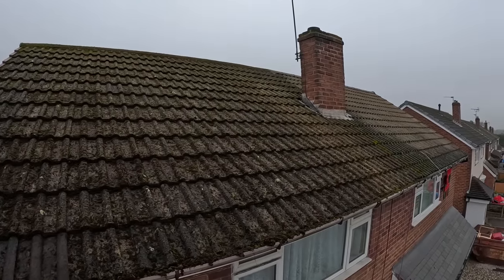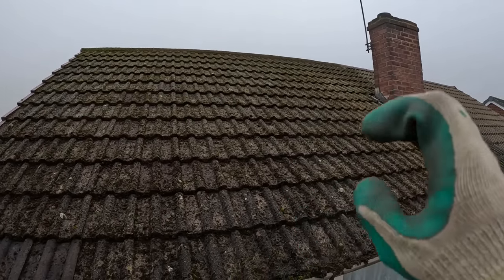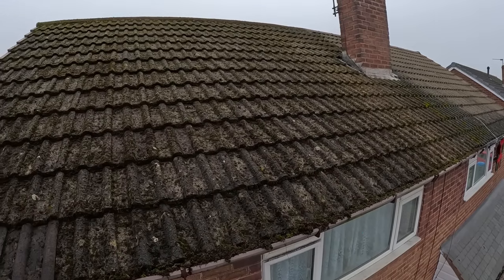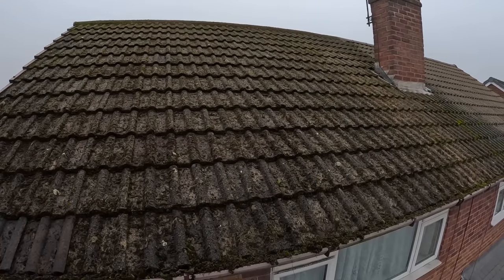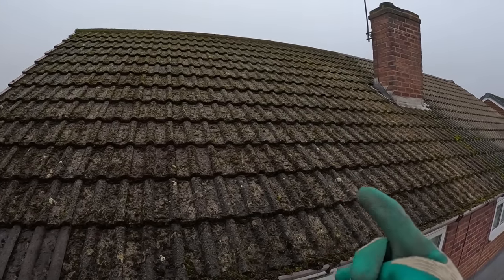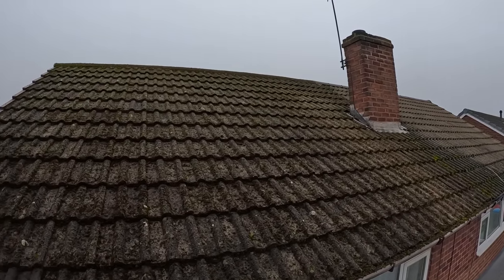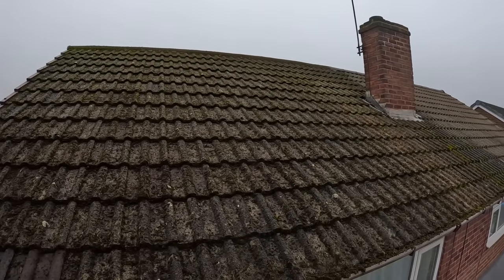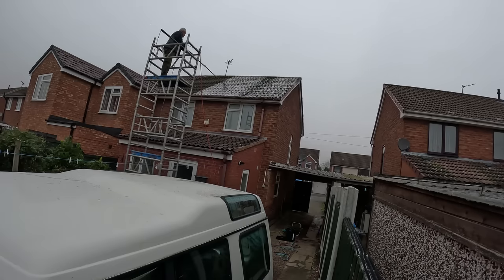STRANGE CASE: RUDE Neighbour Went Too Far? I Discovered Evidence Whilst Cleaning A Roof!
Hmmmm What do you guys think about this one? There's a good counter argument due to the high amount of moss but to me it's sneaky especially because no one was informed.